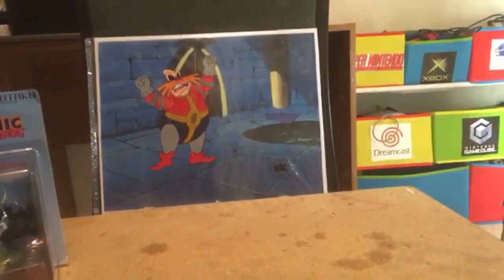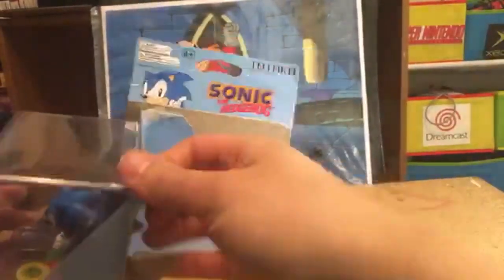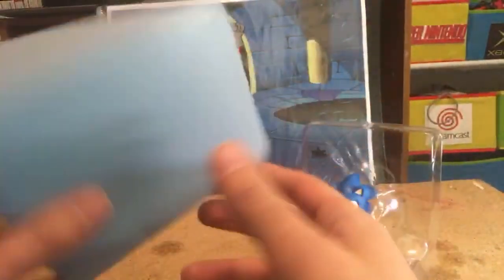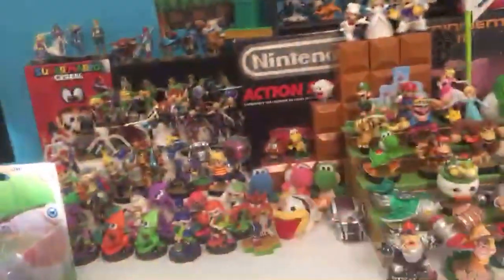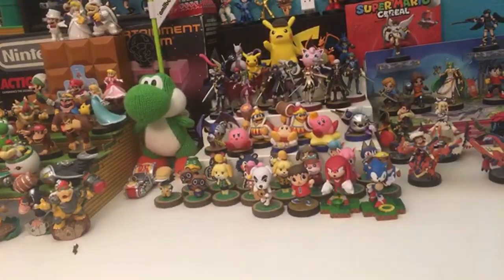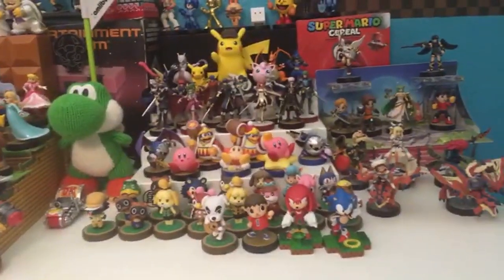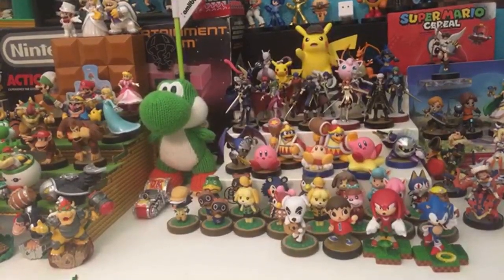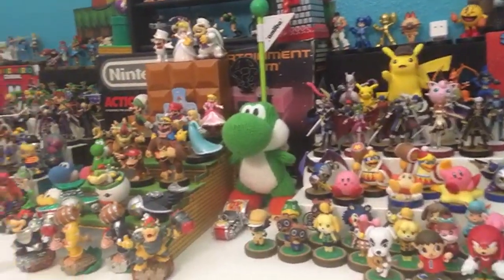Sonic Totaku figures unboxing